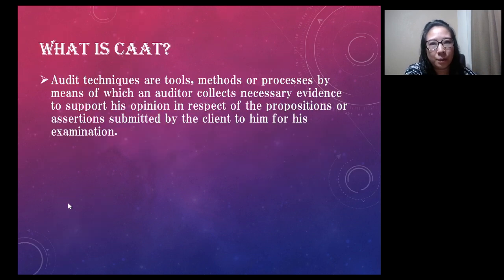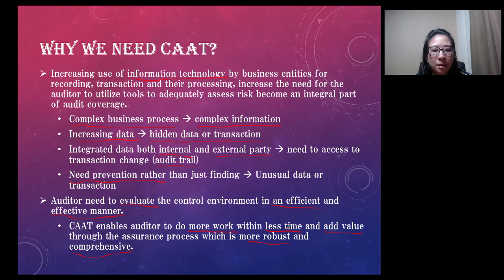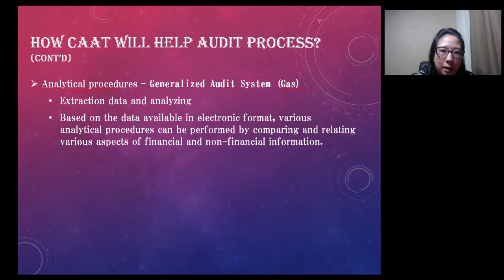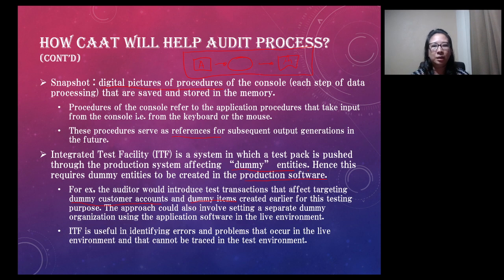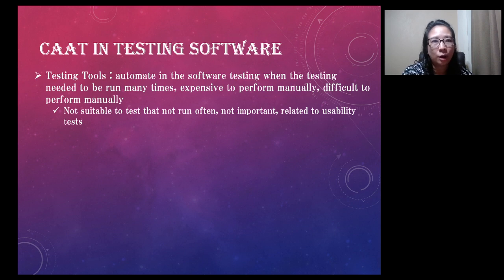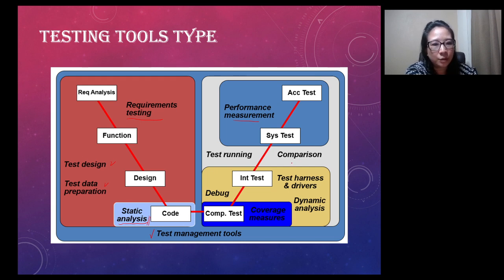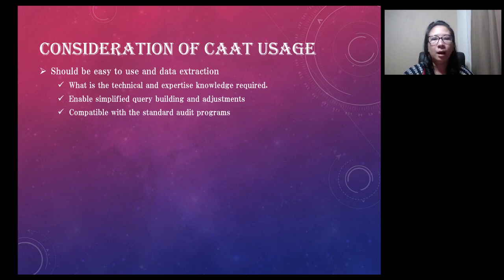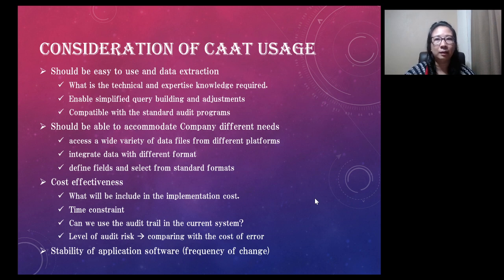Computer Assisted Audit Techniques (CAAT)